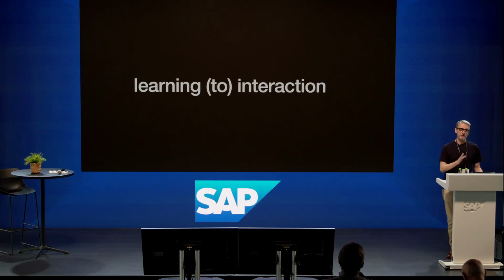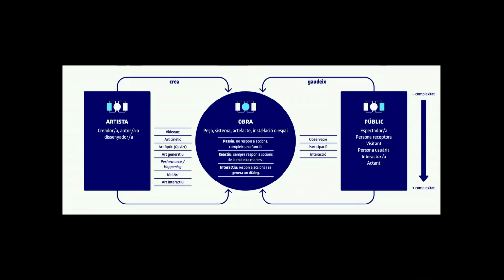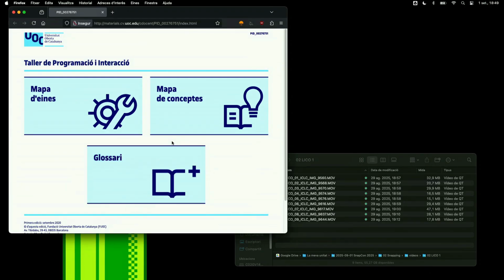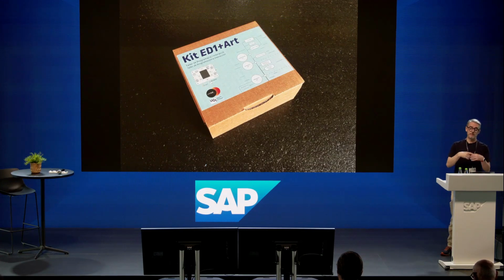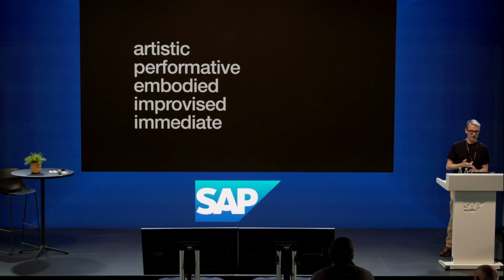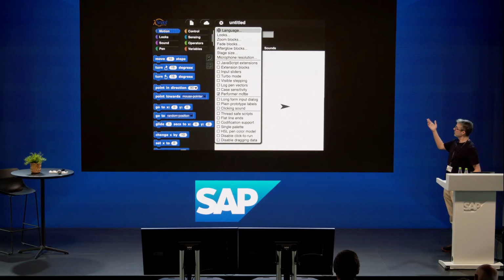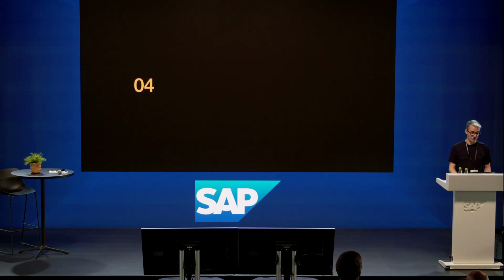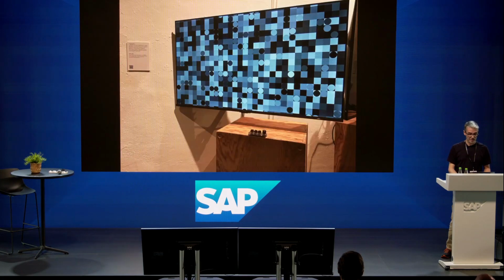Snap!Con 2025 - Keynote Enric Mor - Snapping to Snap!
This is a talk from Snap!Con 2025.

Computation and programming have been embraced by artists and designers for more than 60 years, with pioneering examples such as Vera Molnar and Frieder Nake. However, it was in the 2000s that visual and interactive artworks experienced significant growth, driven by the emergence of programming languages that democratized access to technology for artists, designers, and creators, helping to establish fields such as creative coding, computational generative art, and interactive media art. This talk presents approaches and explorations that highlight the role Snap! plays—and can play—in the context of the arts and design, especially in artistic creation and educating new generations of designers and artists. We will explore concepts such as interdisciplinarity; the interplay between design, art, and technology; whether the “A” is in STEAM; interactivity, embodiment, performativity, and live coding.